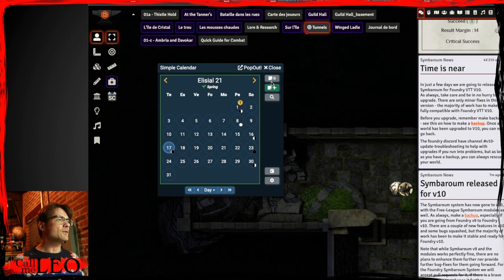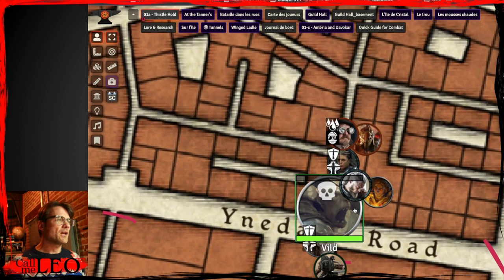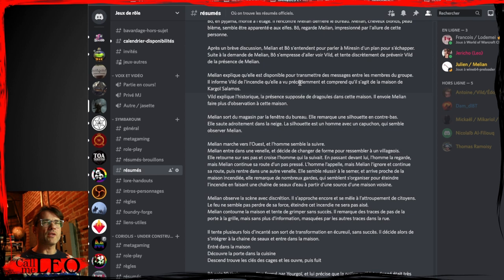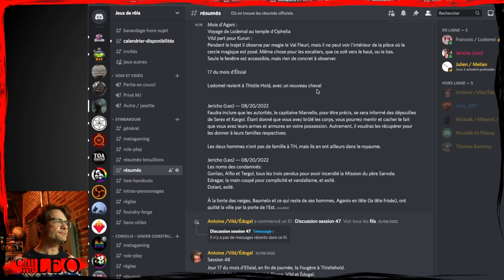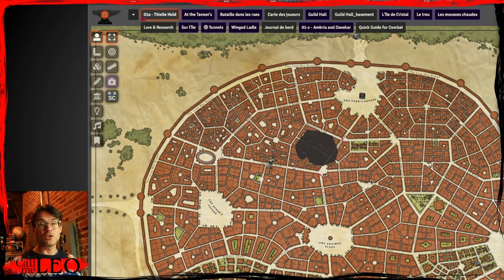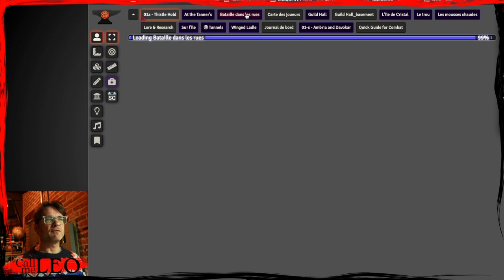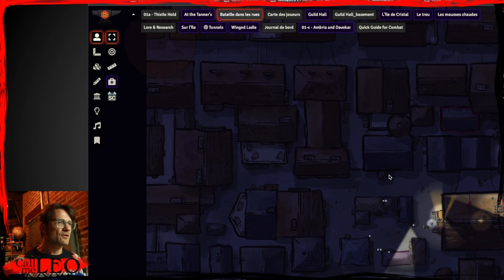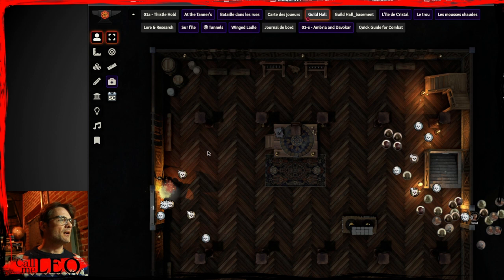Mega session recap 49 50 51 52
In this video I get you up to speed with my campaign by sharing 4 session recaps which include the spectacular start of the ToT campaign! See how the start of Wrath of the Warden played out for us and the maps I used and created for our brand new Foundry World.

For those who are curious to see what I do as a filmmaker, head on to

00:00:00 Intro
00:02:42 Campaign recap
00:14:50 Session 49 recap
00:28:21 Takaways from session 49
00:29:40 Session 50 recap
00:30:04 Starting WotW straight out of the book!
00:30:49 Beer break!
00:31:59 A few words about Foundry
00:34:44 WotW starts at last!
00:42:42 Battles at the sinkhole
00:48:40 The PCs think the tablets are the source of corruption
00:53:12 Reusing the same map
00:54:34 Session 51 recap
00:55:53 Session 52 and Dungeaon Alchemist maps
00:58:10 Guildhall map
00:59:55 About Blessed Shield
01:01:21 Guildhall basement map
01:03:27 Creating a map on the fly with Dungeon Alchemist
01:09:45 Was the improvised map too much?
01:10:52 A few takaways from running WotW as printed
01:15:10 Reusing previous prep for the Dolmen entrance?
01:17:09 The problem with WotW
01:20:36 Dungeon Alchemist
01:20:53 Digressions while loading DA
01:22:50 Dungeon Alchemist tour of maps
01:35:57 Closing words